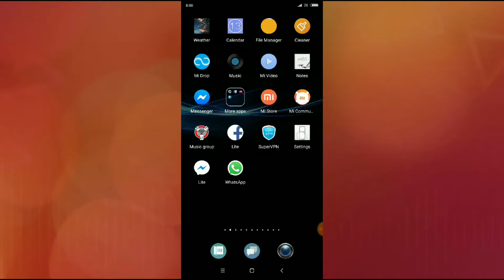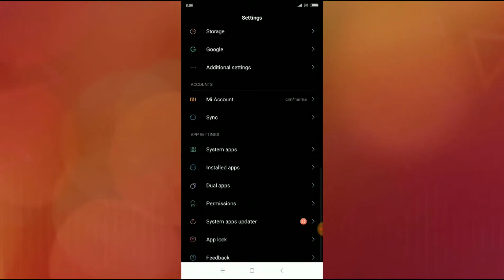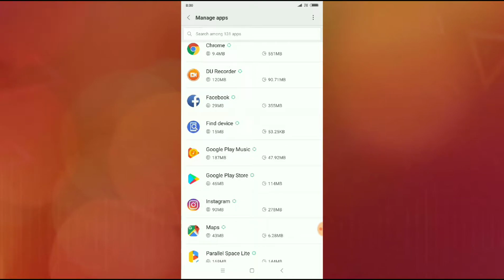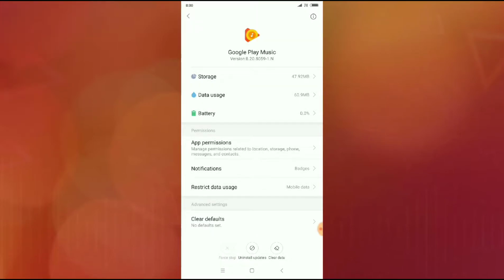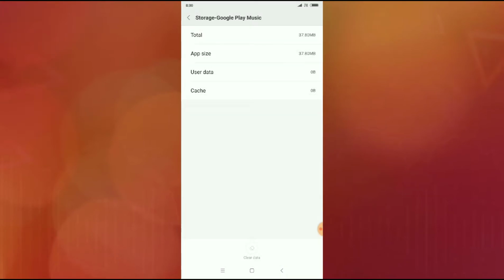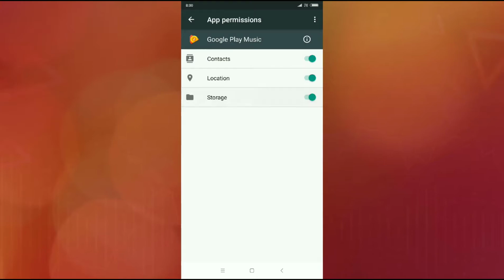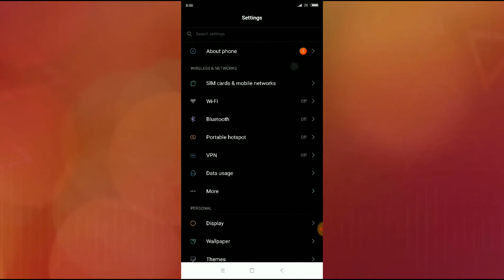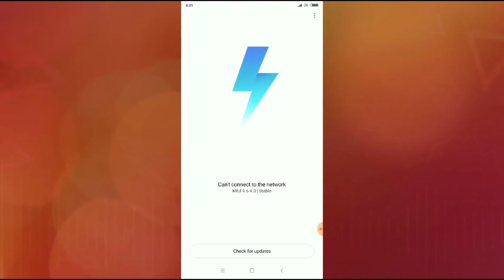How to fix google play music no connection problem Solved 2023